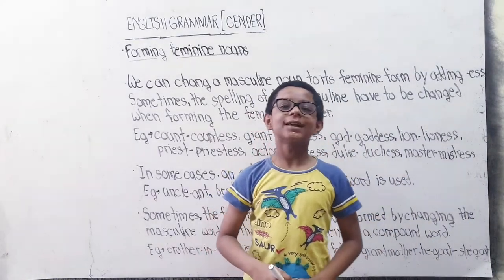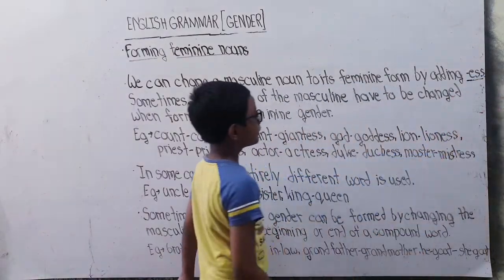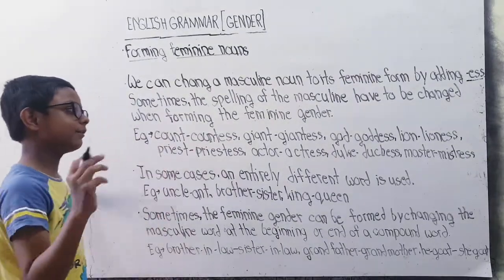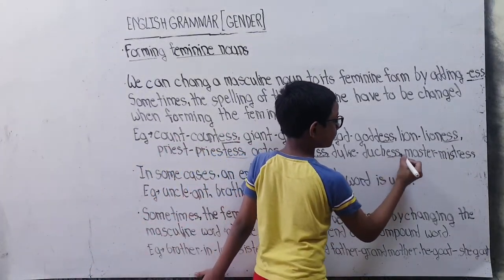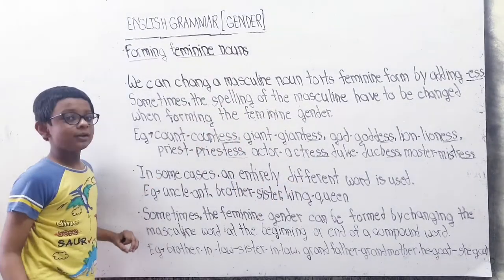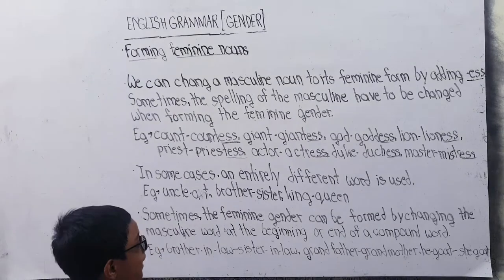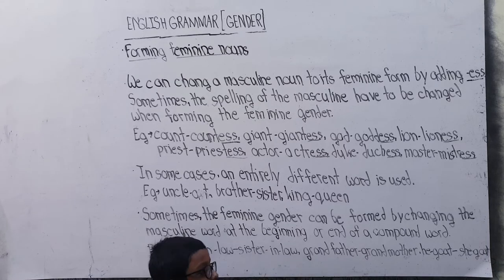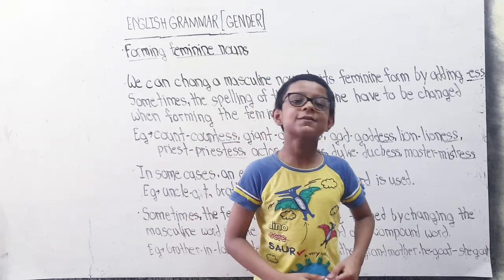WHAT IS GENDER? | MACULINE AND FEMININE NOUNS | ENGLISH GRAMMAR | PART 1#gender#nouns